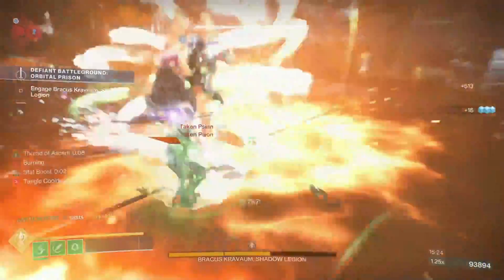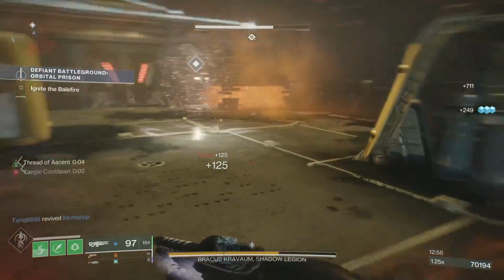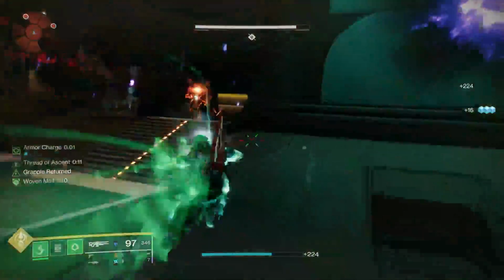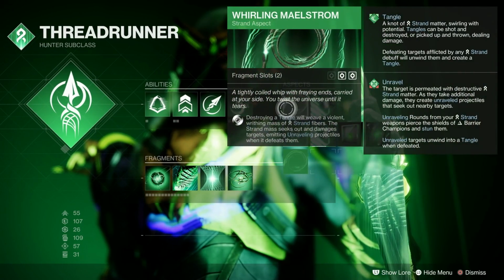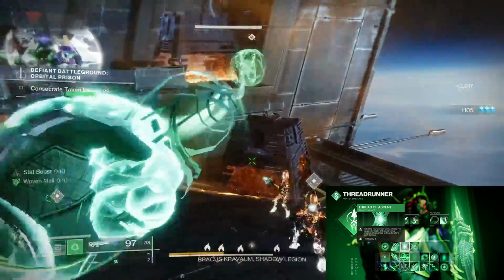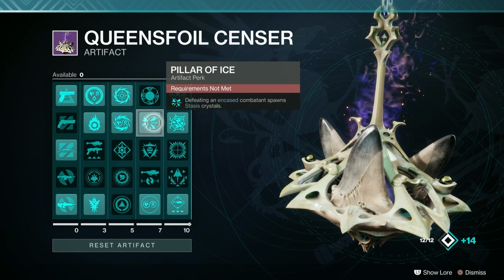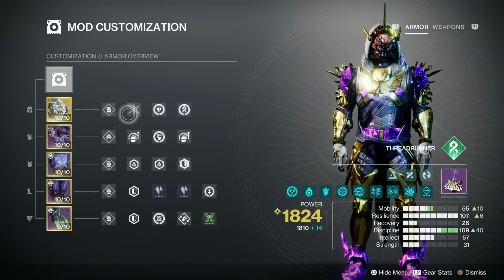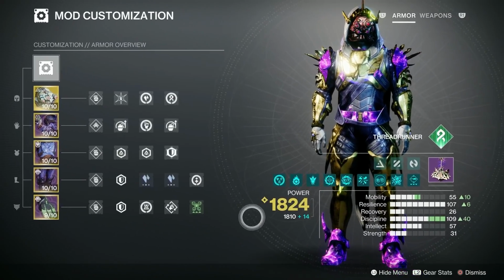THIS STASIS AND STRAND BUILD IS SO MUCH FUN!! | destiny 2 Hunter build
THE SEASON OF THE WISH IS HERE

IN THIS VIDEO I AM SHOWING MY VIEWERS A VERY FUN STASIS AND STRAND BUILD IK DESTINY 2